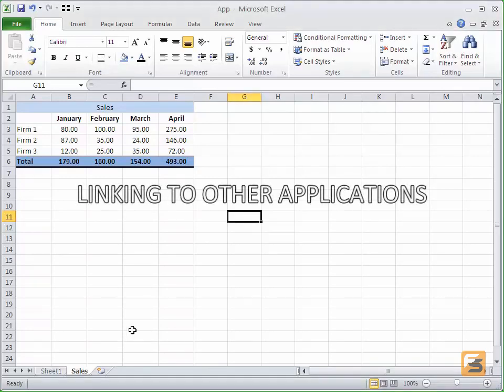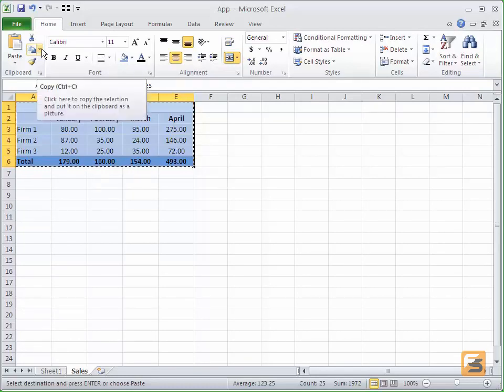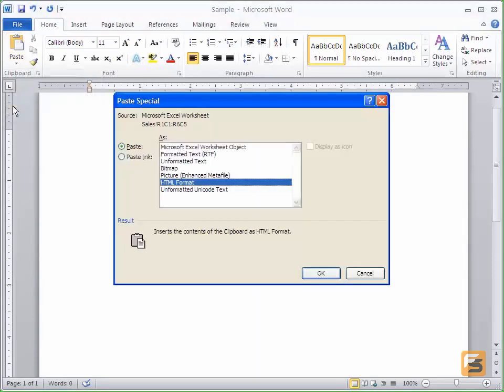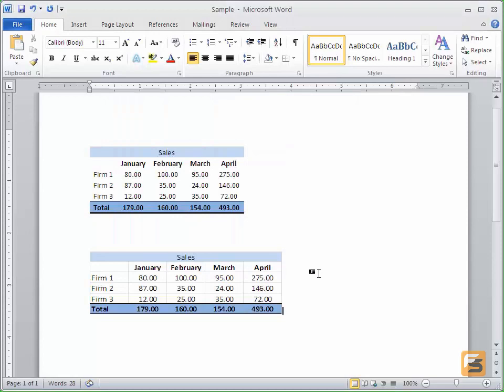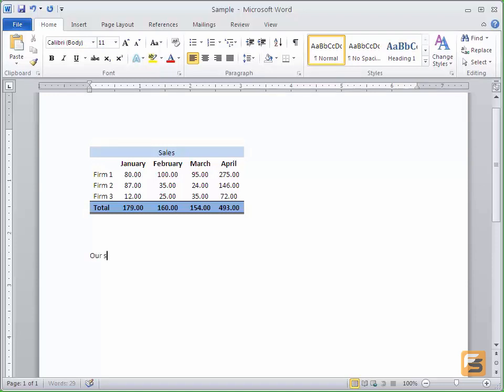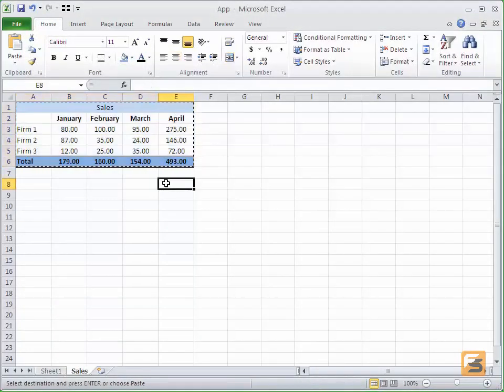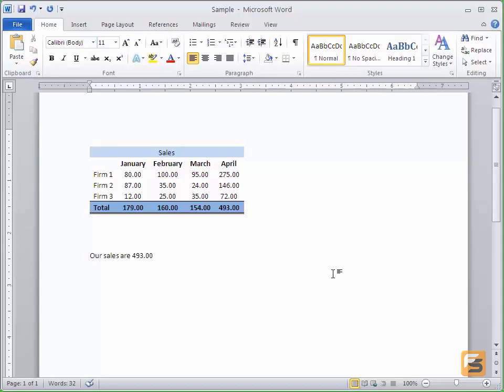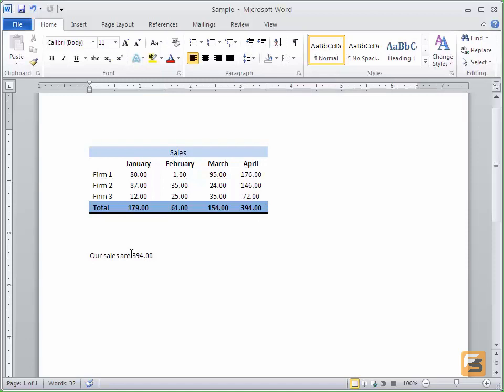EXCEL TRAINING 41 ONLY FOR EDUCATION PURPOSE.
EXCEL EDUCATION